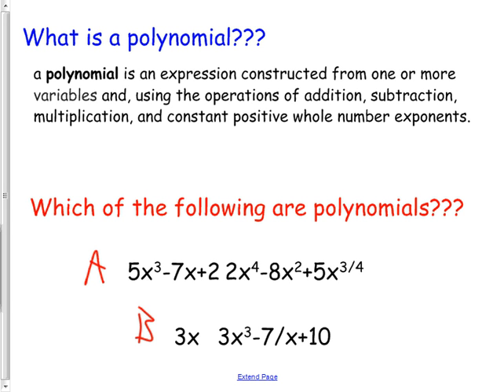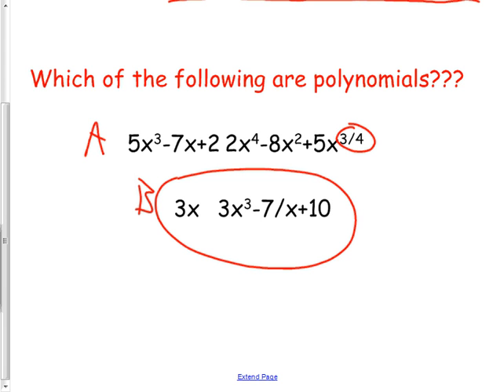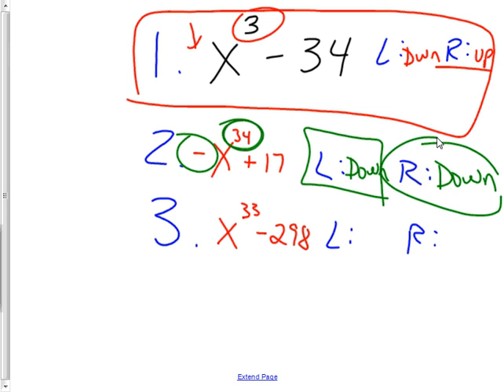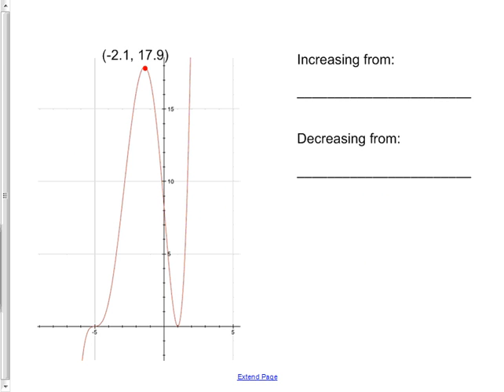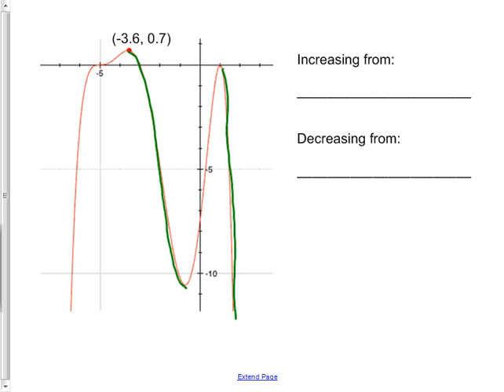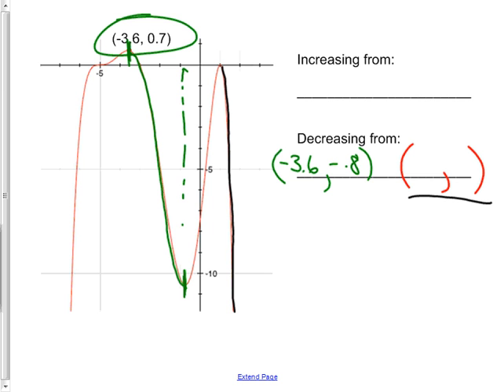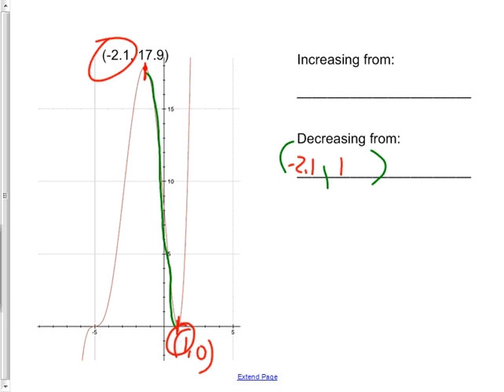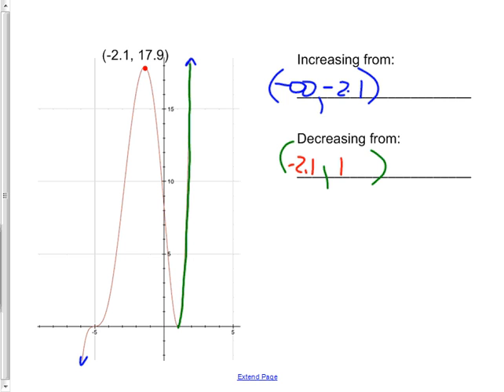HAHonors 11 26 2012 7point7 end behavior of polynomials